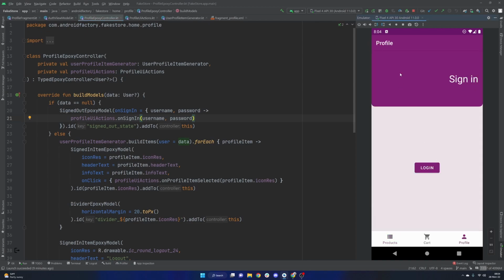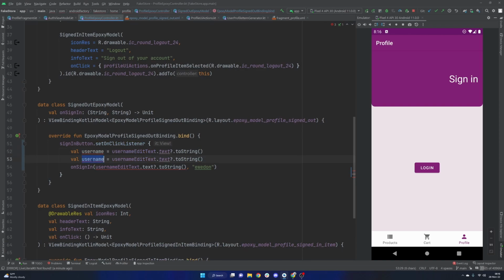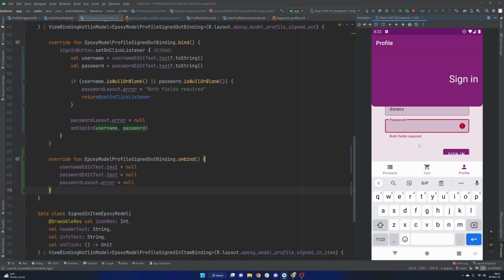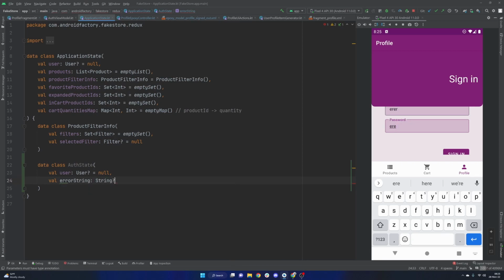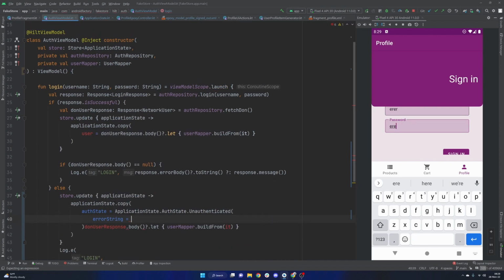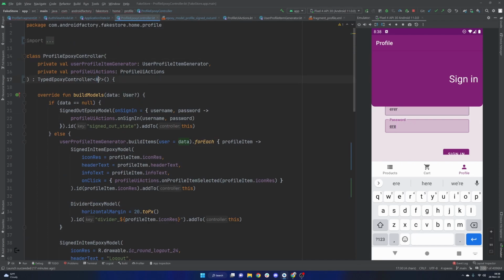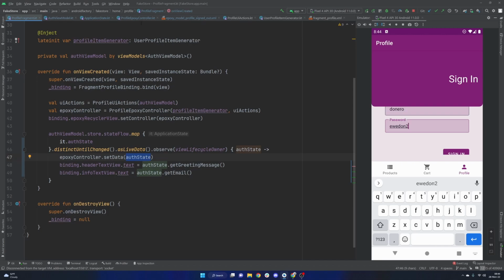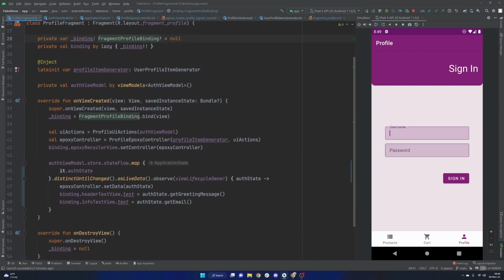How to handle errors during sign in | Android 2022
This video shows you how simple it can be to handle error states in your sign in screen! Sealed classes (or interfaces) make this operation quite easy to accomplish and clean to implement!